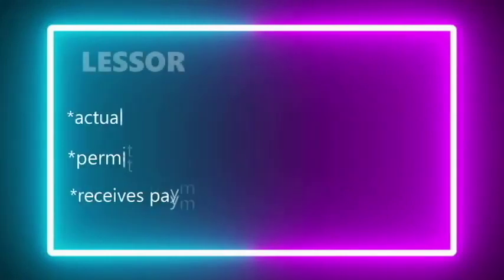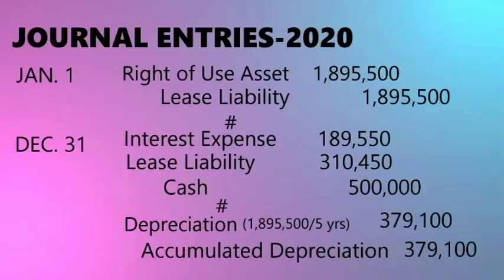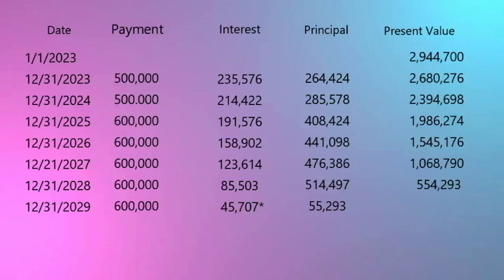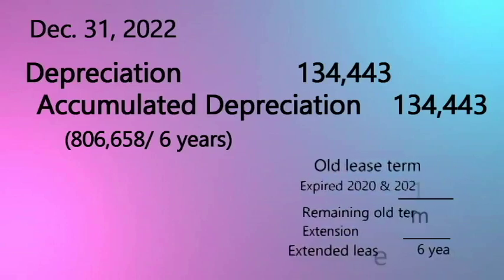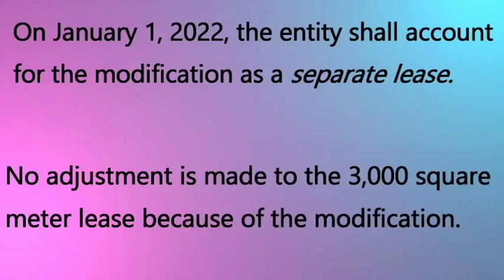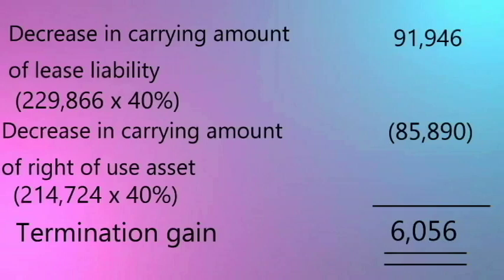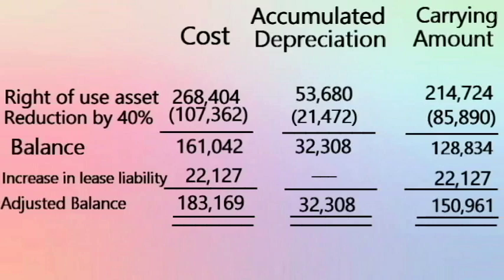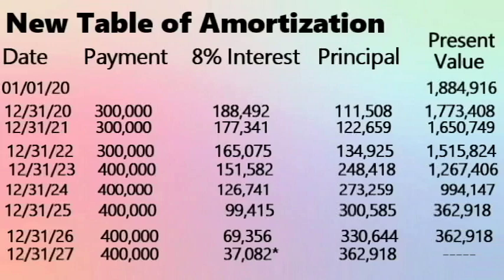LEASES- LEASE MODIFICATION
Presented by:
Claire Joy Cadorna
Cristine Foronda
ACT185

National University-Manila

CREDITS TO:
Ms. Ma. Cecilia Lambino
Mr. Conrado T. Valix
Mr. Jose F. Peralta
Mr. Christian Aris M. Valix